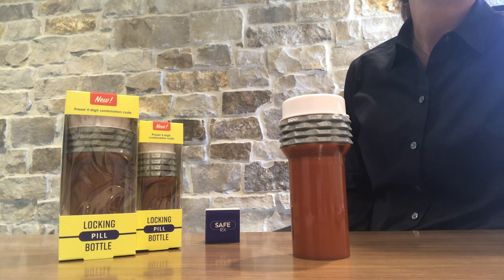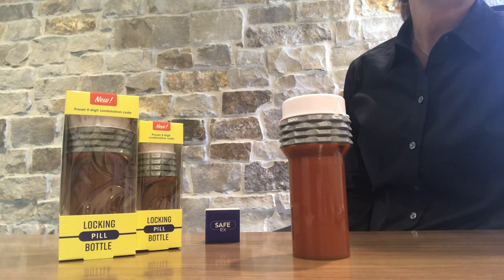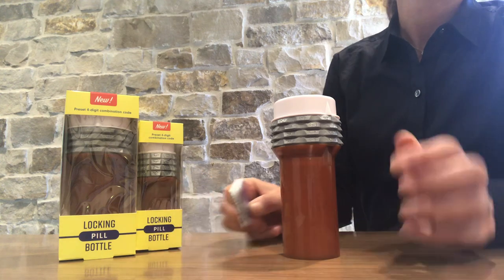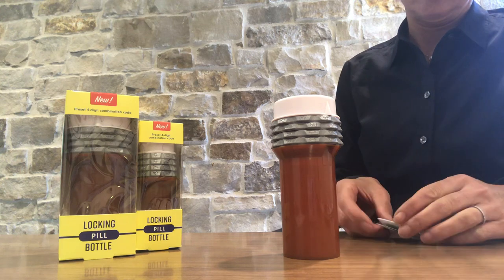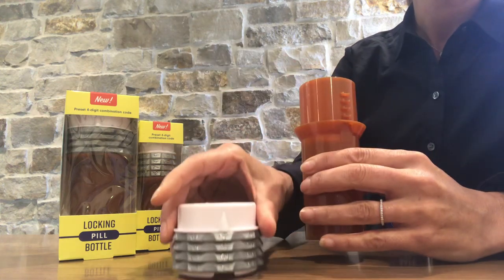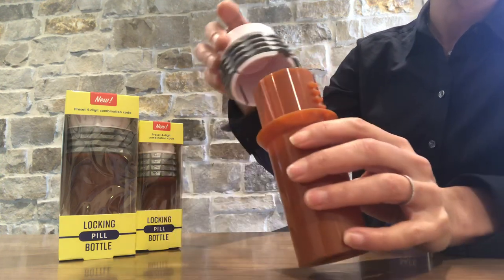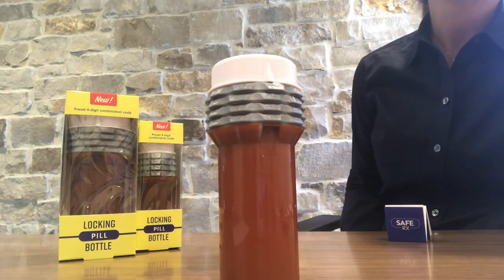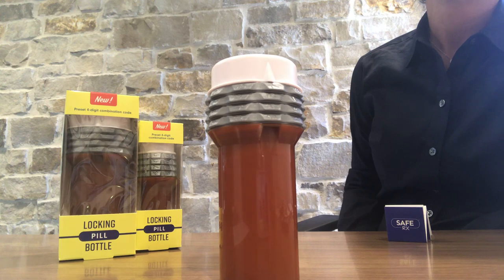October 4, 2018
Safe Rx Locking Pill Bottle Instructions For Use